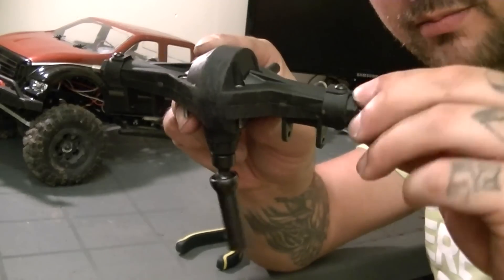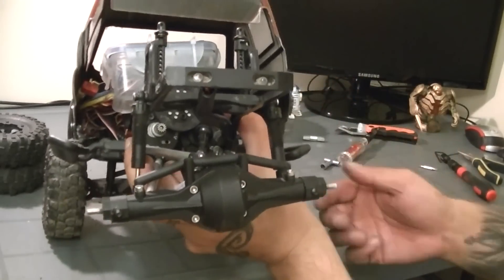HOW TO MOD YOUR SCX10 FOR SCALE DUALLY TIRES & AXLE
In this video I take you and show you how I did the mod on my SCX10 dually for a more scale look. It took me awhile to get the right setup and to have it working just right. There are other ways you could do this mod but this is what worked for me. This is how you get a more scale dually look on your scx10